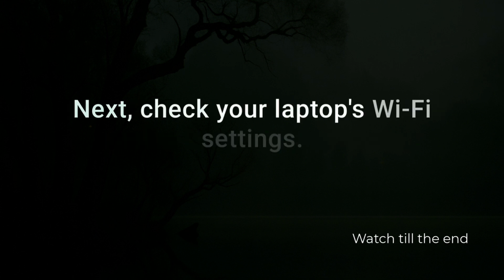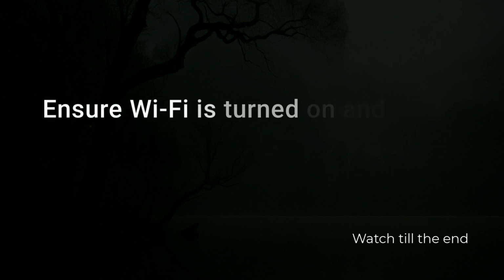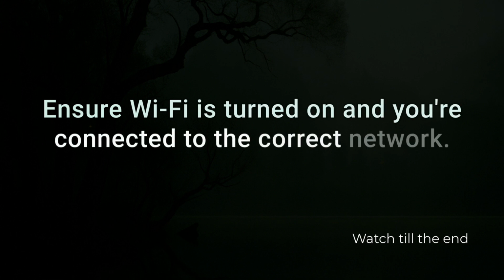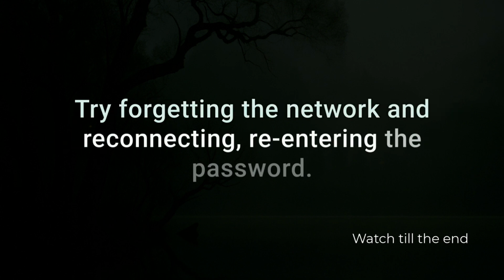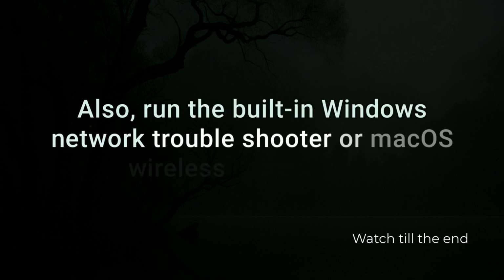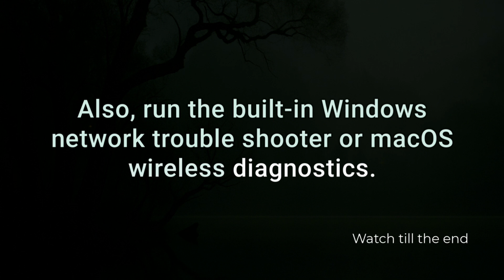How To FIX Laptop Not Connecting to Internet - UPDATED!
In this essential tutorial, learn how to troubleshoot and fix your laptop not connecting to the internet with updated solutions for common issues! This guide will walk you through a series of effective steps, from simple checks like restarting your router and device, to more advanced fixes. We'll cover diagnosing Wi-Fi problems, updating network drivers, resetting network settings, and checking for potential software conflicts. Discover how to identify if the issue is with your laptop, router, or internet service. This video is crucial for anyone experiencing connectivity frustrations, helping you get back online quickly and efficiently!